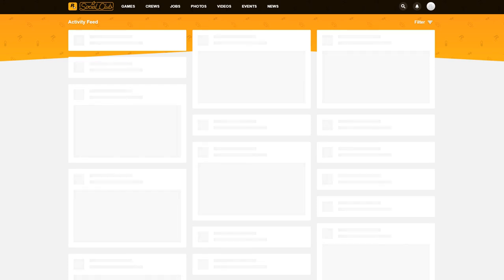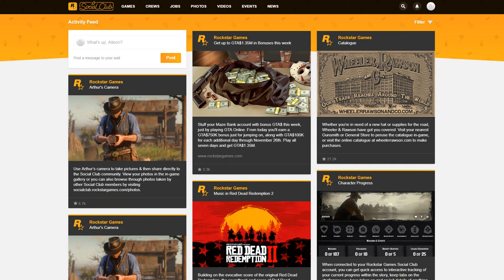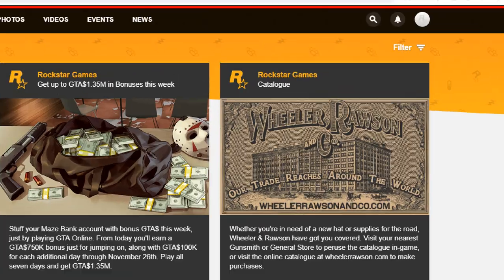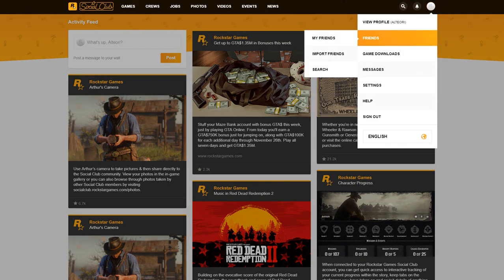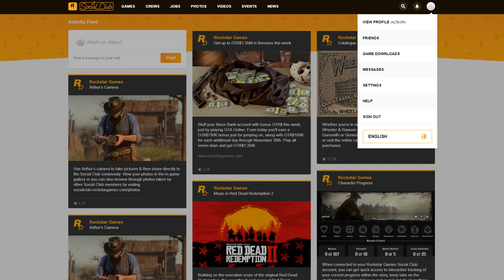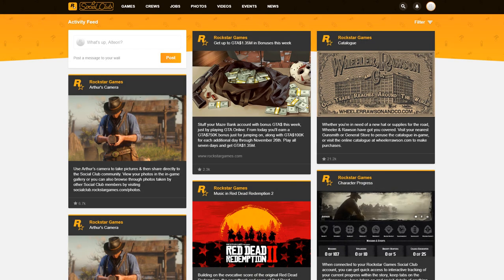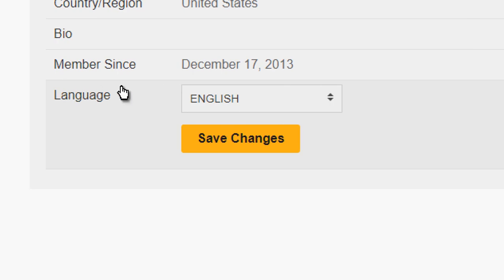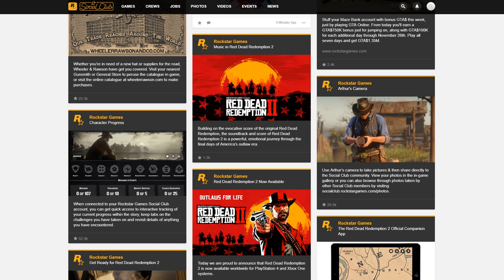SocialCLub is in RUSSIAN (EASY FIX)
If you are trying to get into your social club for Rockstar and you find that the entire website is in Russian, have no fear because this is an easy way to solve the problem with only two steps.